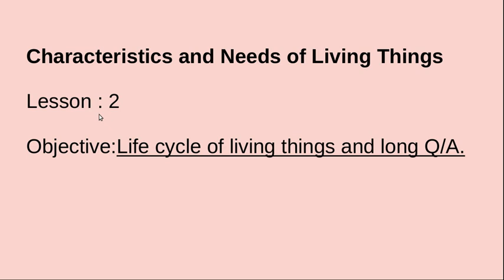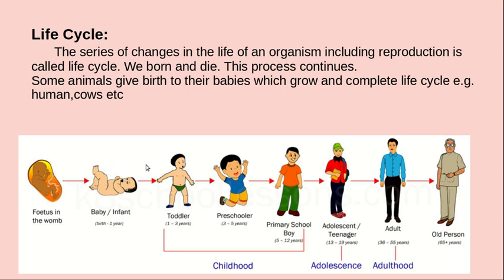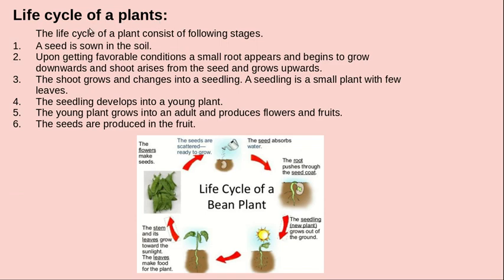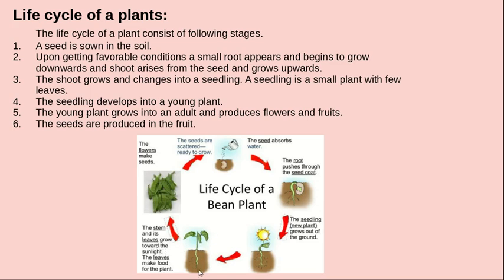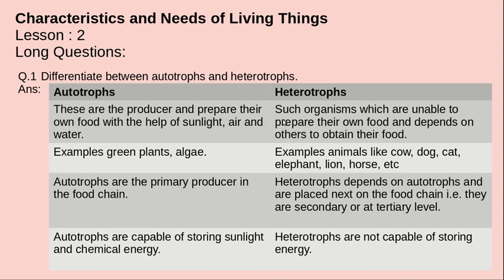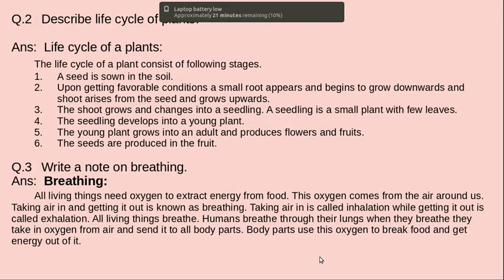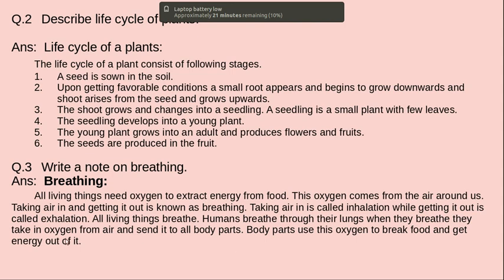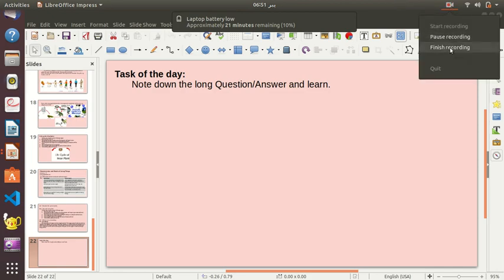Grade four Science(Lesson # 2 Long Q/A)